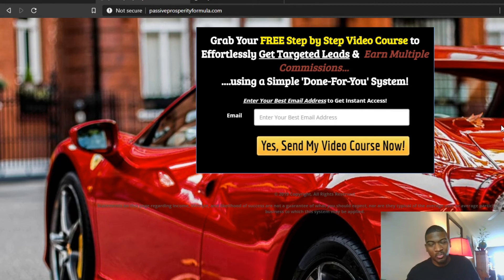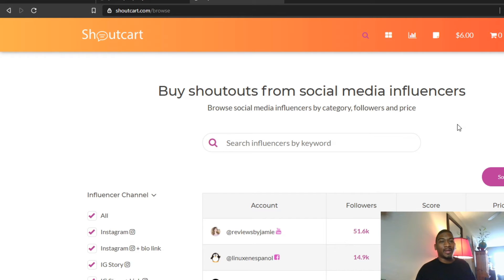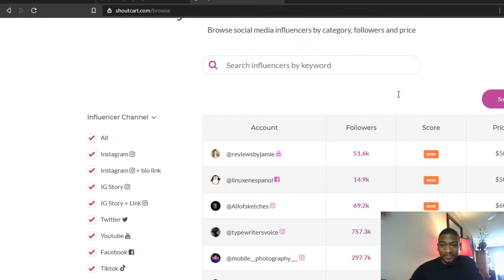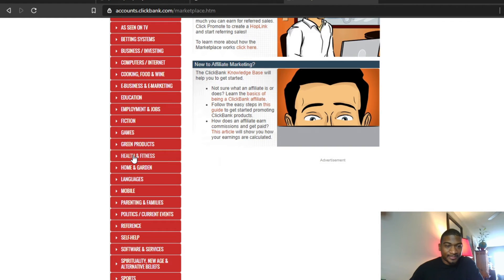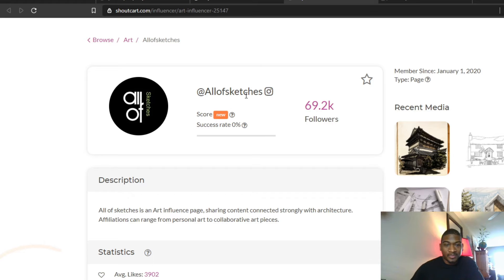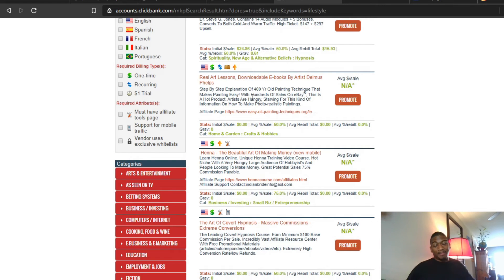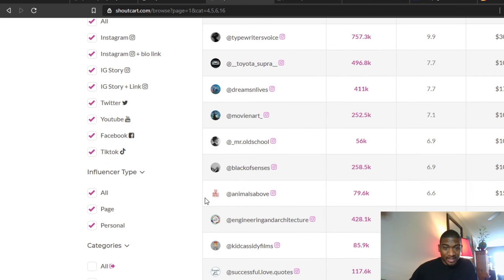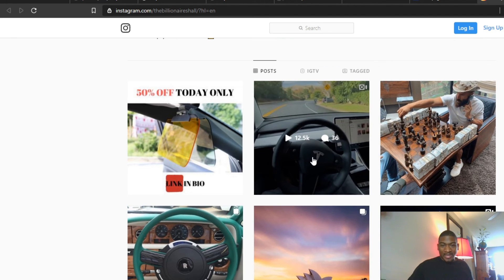Clickbank Affiliate Marketing - How to Get Traffic on Instagram (Easy & High Quality Traffic)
Get access to my Free Step by Step video course that shows you how to get traffic, leads, and earn multiple commissions with a done for you system

This video is about Clickbank Affiliate Marketing - How to Get Traffic on Instagram (Easy & High Quality Traffic). If you have been struggling to promote clickbank products, then the your main problem is probably lack of traffic.

If you want to create more income and freedom in your life, you should pay attention to what I share in this video. You can finally have your breakthrough, you can stop trying and start doing.

If you get serious and apply what you learn in my videos, it can happen for you.

**Recommended Resources**

John Dorsey

Connect with John D. here

I’ll receive a small commission. This helps support the channel and
allows us to continue to make videos like this.

While I make every effort to ensure that I accurately represent all the products and services reviewed on this website and their potential for income, it should be noted that earnings and income statements made by me and my advertisers / sponsors are estimates only of what I or they think you can possibly earn. There is no guarantee that you will make these levels of income and you accept the risk that the earnings and income statements differ by individual.